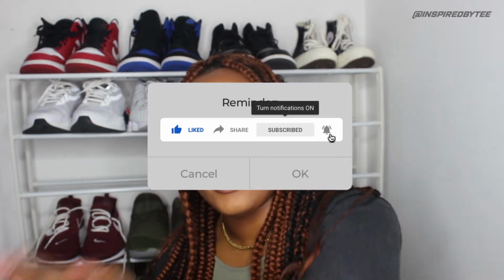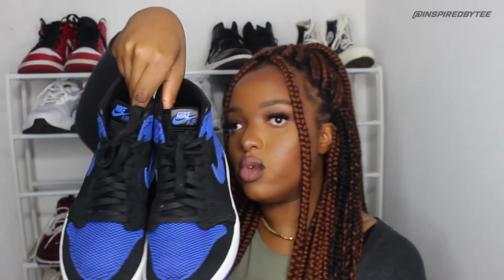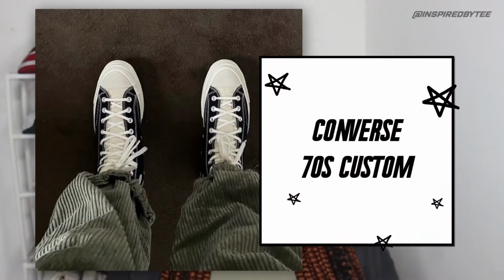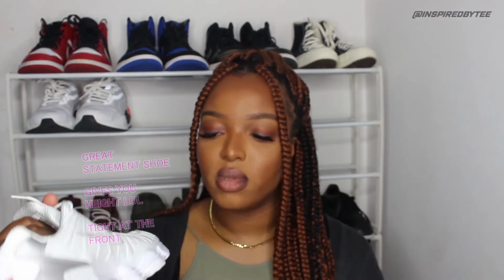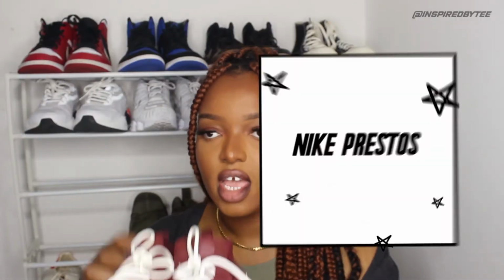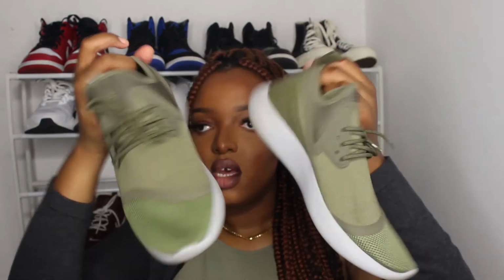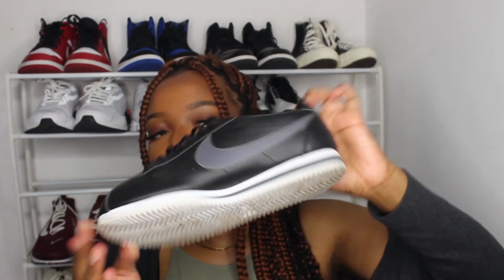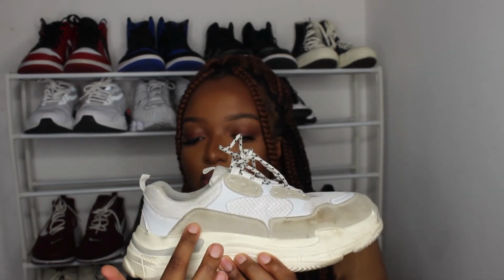MY TRAINER COLLECTION | NIKE, JORDANS, YEEZYS, VANS | 2020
MY TRAINER COLLECTION 2020

Nike Shox
Zoom 2K
Nike Cortez
Air Force Ones
Boohoo Chunky Trainers

STAY BLESSED, STAY BEAUTIFUL, STAY TRUE!

Love from,
Tee xx